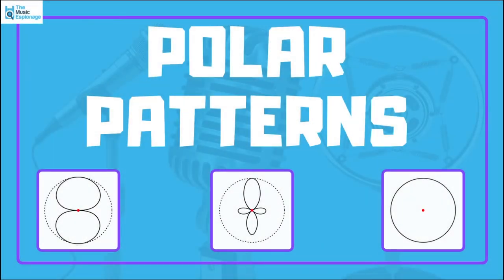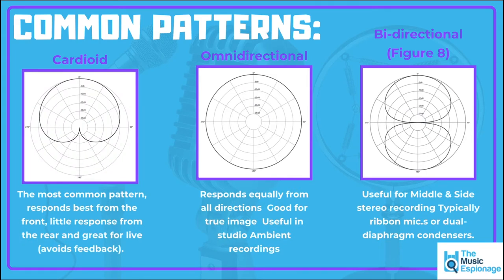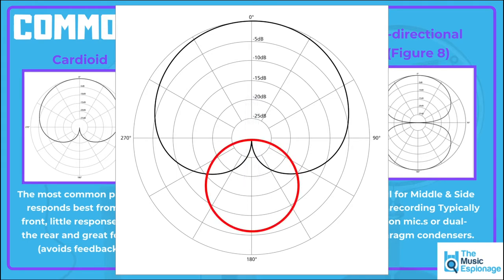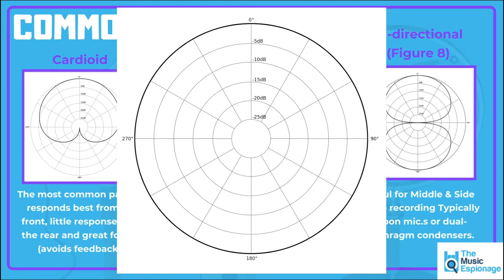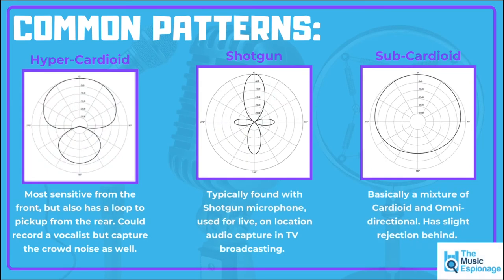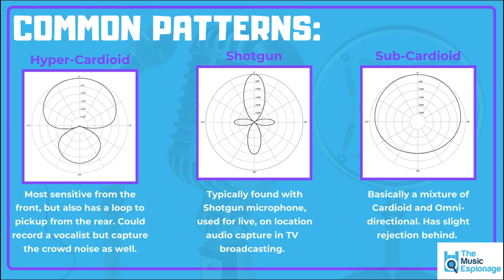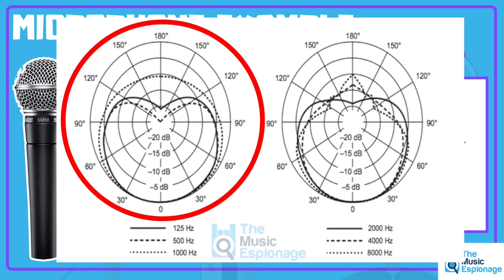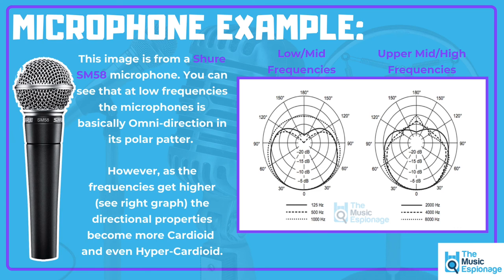Microphone Basics: Part 8 - Polar Patterns Explained